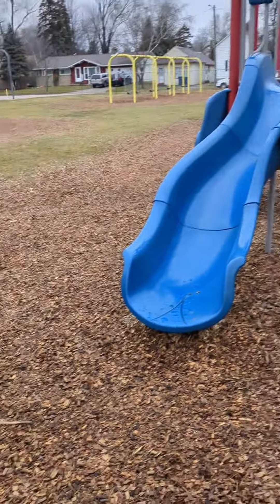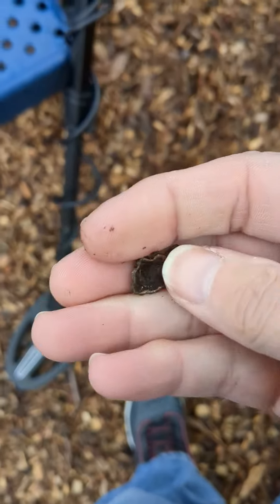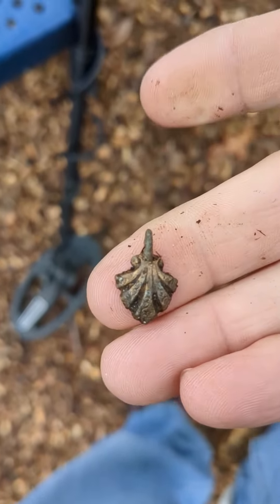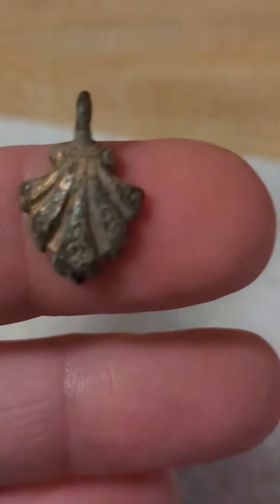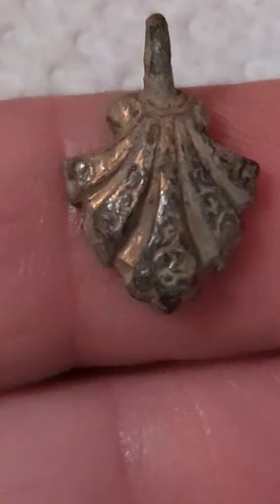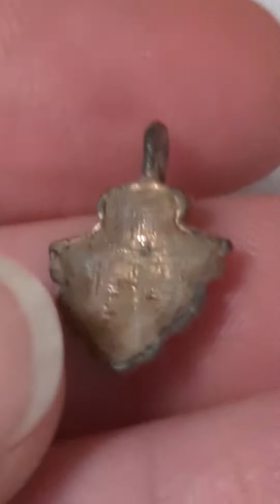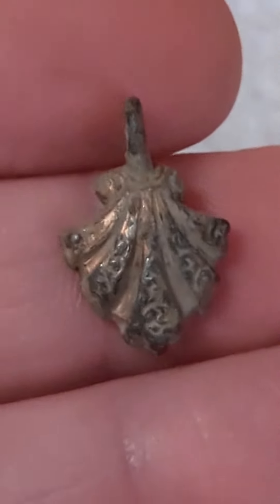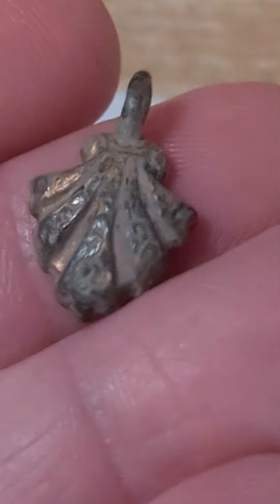Cool DoHickey Found Metal Detecting. What Is It?? metaldetecting nokta pendant bling?